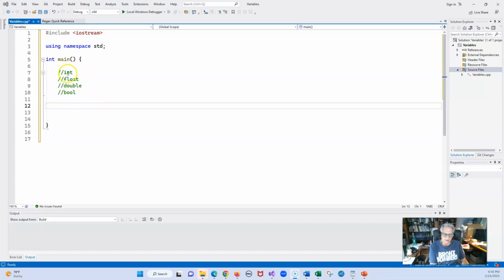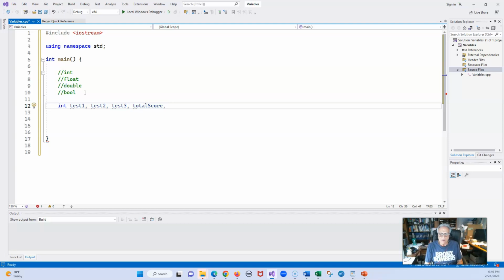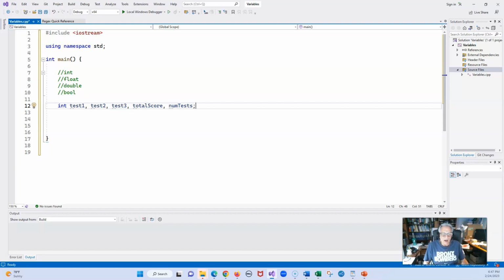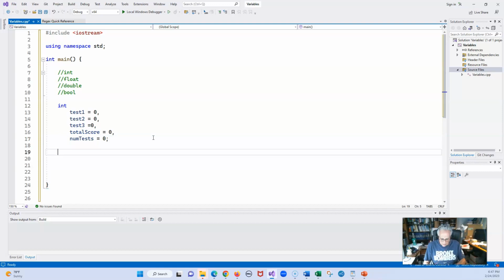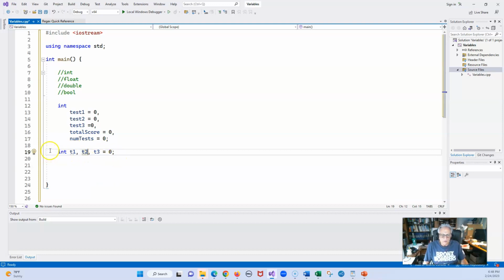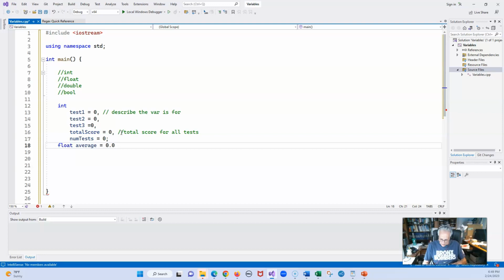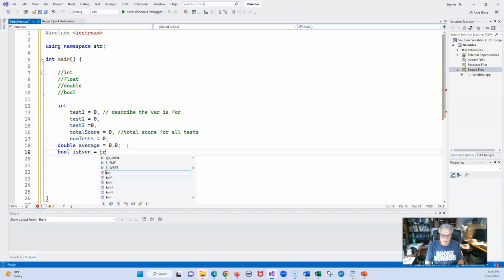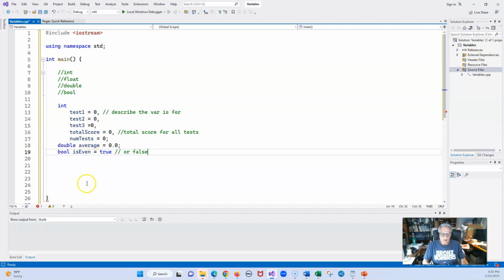Declaring Variables in C++